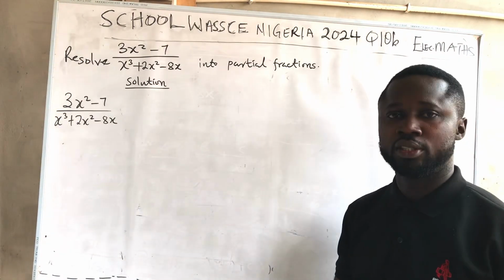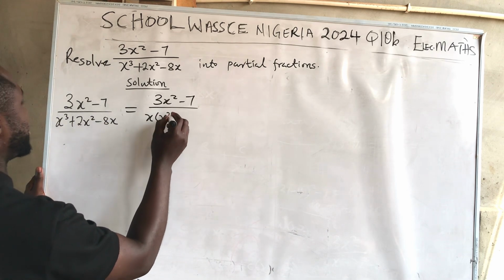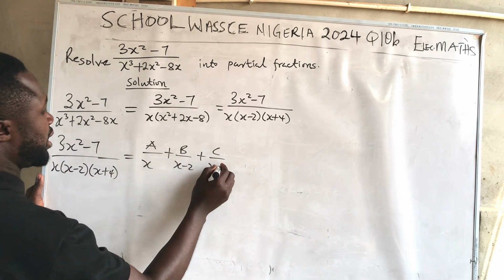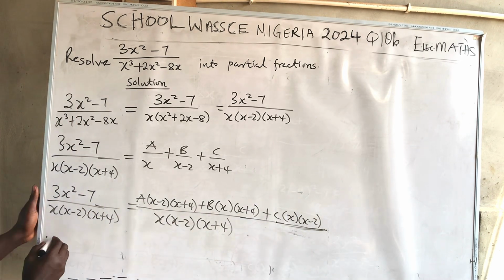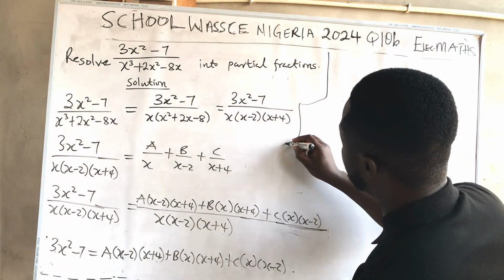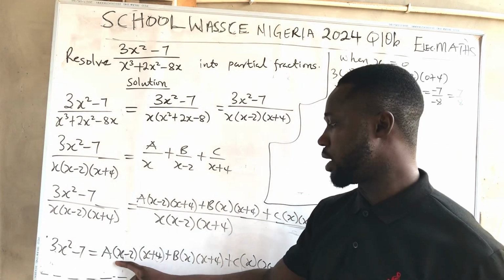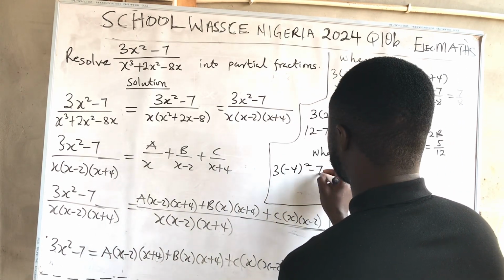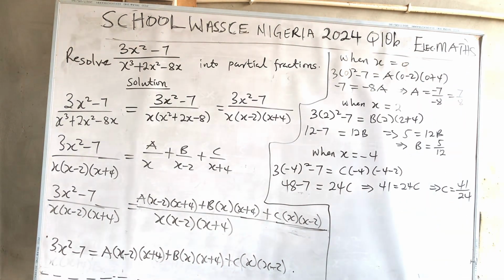Elective/Further Mathematics WASSCE Nigeria 2024 Q10b on Partial Fractions.